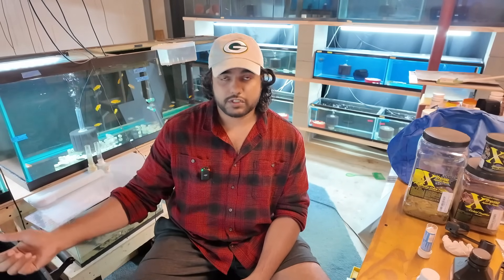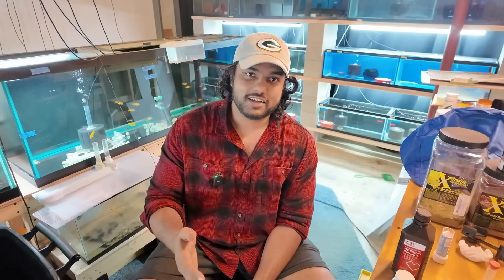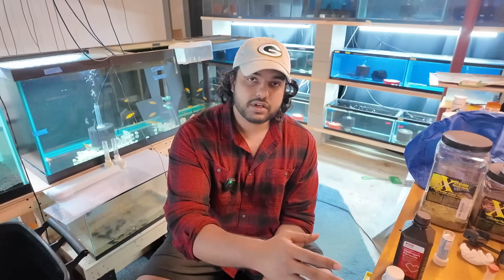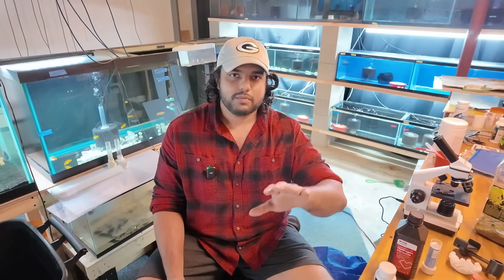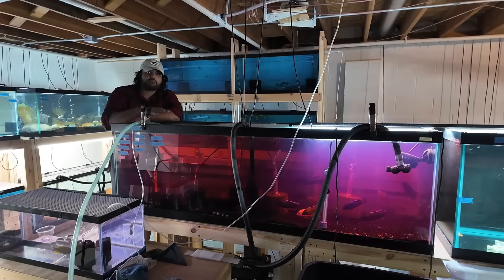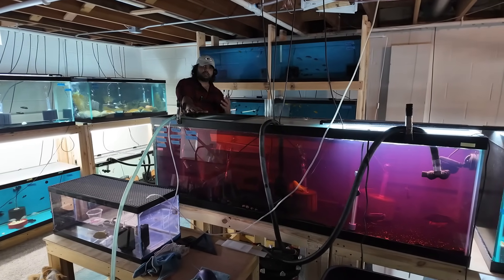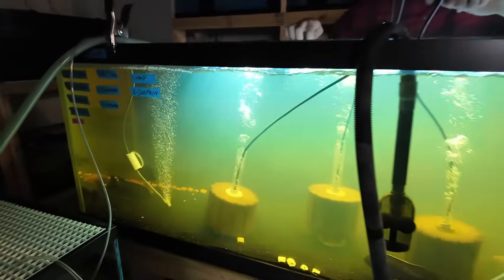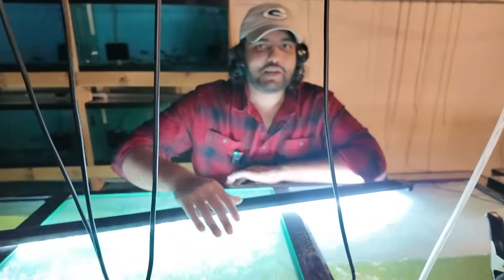How To Treat External Fish Parasites - Potassium Permanganate (PP)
to order fish from Cichlodian!

For today's video, we are administering the potent crystals of Potassium Permanganate (PP) into our male peacock tank! This will kill all the gill flukes, hook worms, good and bad bacteria and anything organic in your fish tank or pond. Join us as we medicate these large peacock cichlids from beginning to end. We will continue to upload updates on how the fish are doing and what our next steps are for treating these fish, and hopefully this helps you guys with any issues if you have sick fish. You can repeat this process every 30 days.

● Ratios are 10mg per 1-gallon
● We used 1-gram for 100-gallons in this video which is on the lower side

 ⚠️PRECAUTION⚠️: Read about your fish before doing this treatment as it is extremely potent. We do not recommend this on scaleless fish or invertebrates or tanks with live plants.

TIMECODES:
0:00 - Intro
0:30 - What Does PP do?
3:44 - Why We Decided To Use PP
5:39 - Important Notes
7:10 - Preparing PP
8:59 - Treating Fish With PP
11:59 - Close Up On Detritus Worms
12:21 - Time Lapse of PP Treatment
13:03 - Update One Hour Later
14:17 - Adding Hydrogen Peroxide
15:19 - Outro